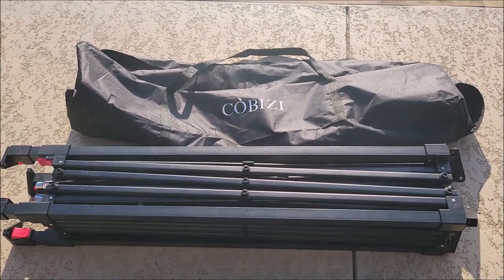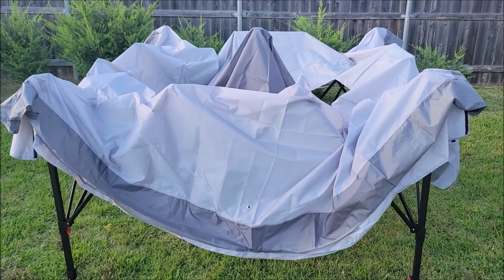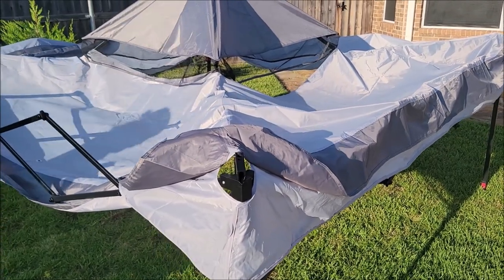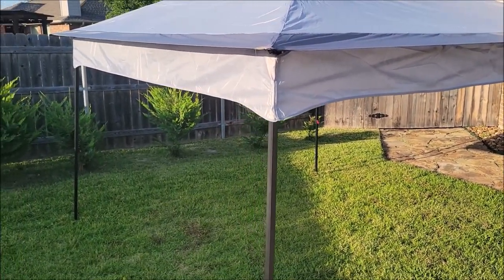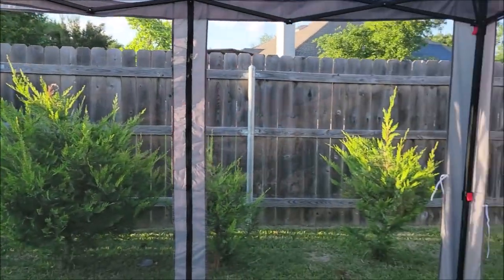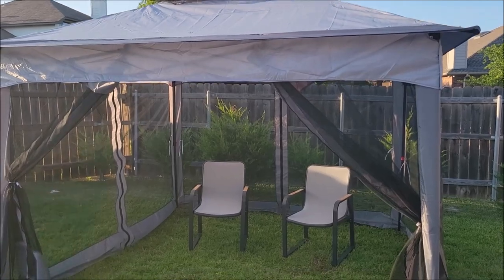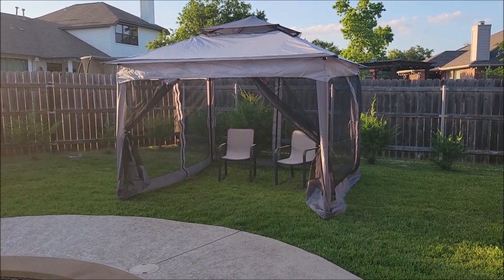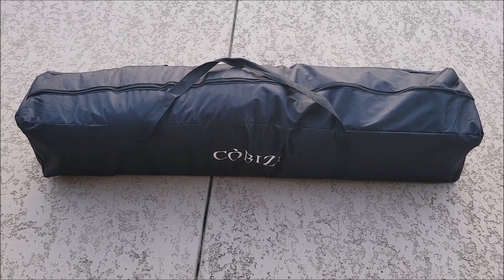Full Review - Pop Up Gazebo Canopy with Mosquito Netting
Help the channel while shopping for items you already need and love: